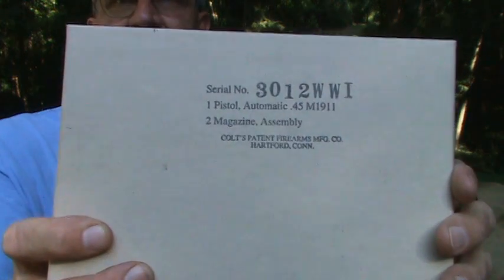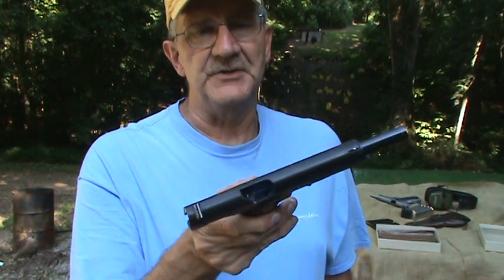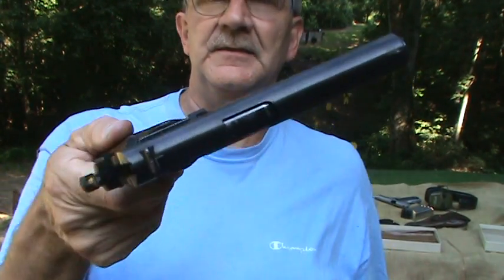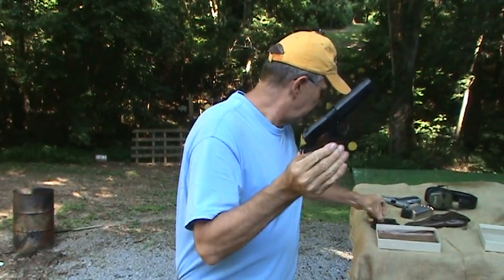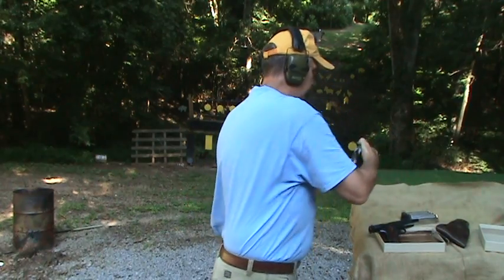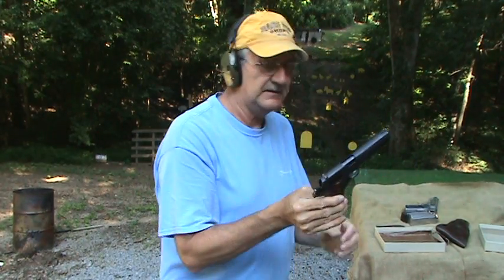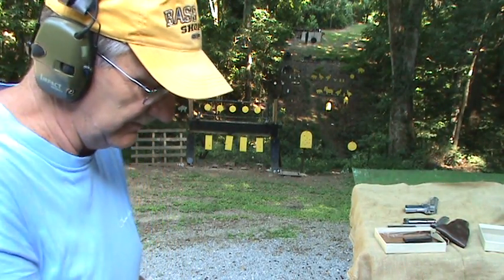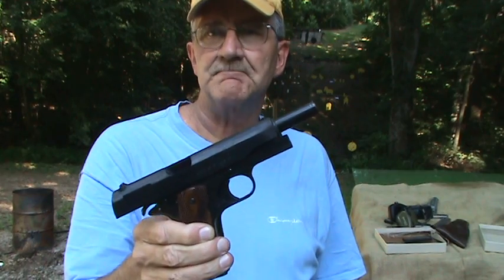1911 Colt WW1 Re-issue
Demonstration of Colt's reintroduction of the WW1 1911  (Model 1918 WWI)